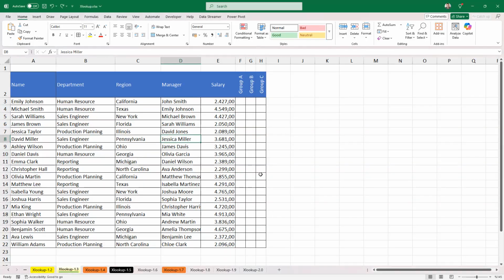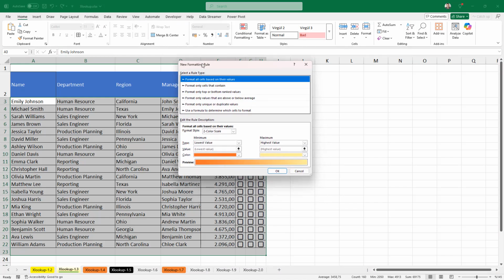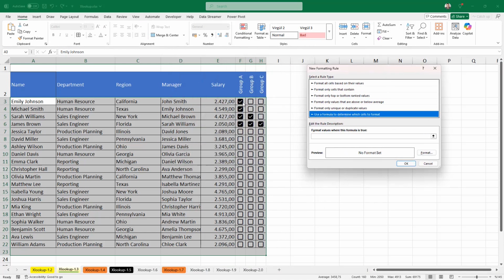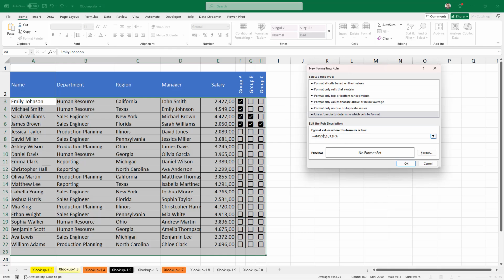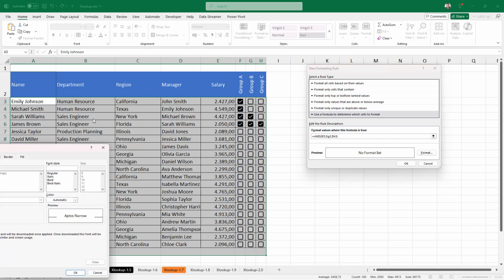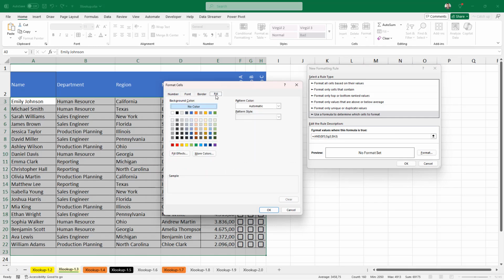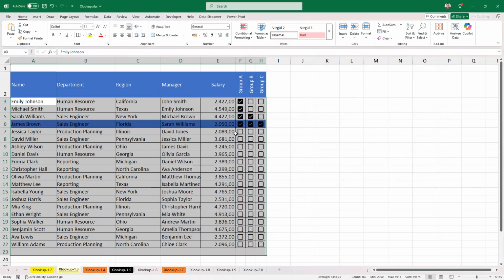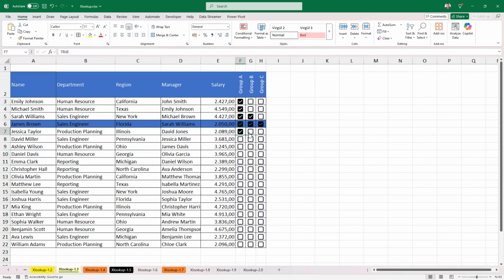How to color row by marking with checkboxes in Excel?